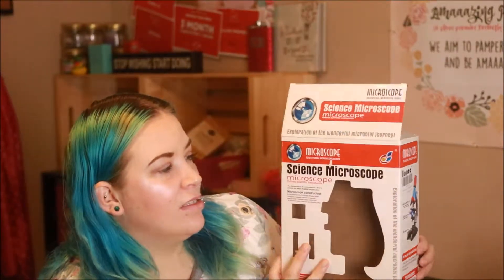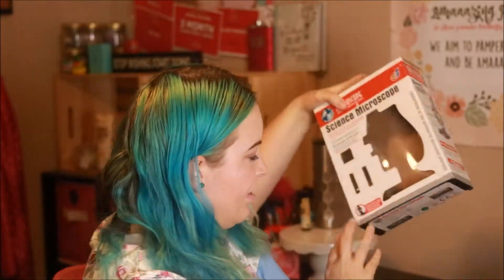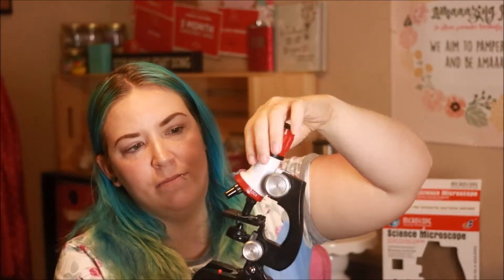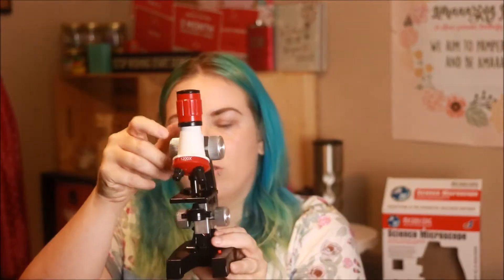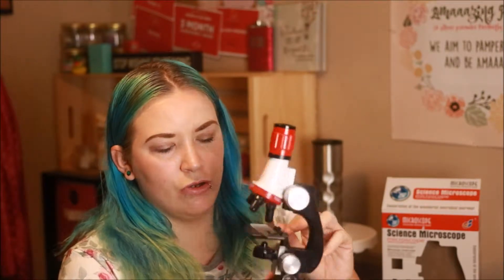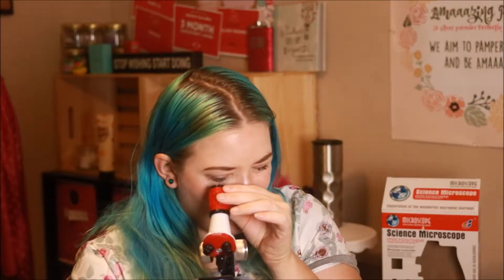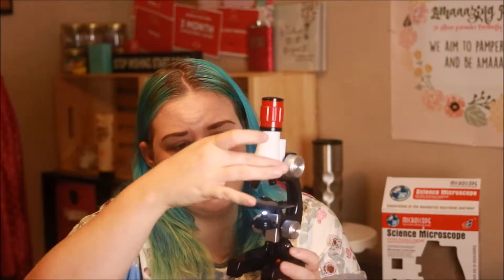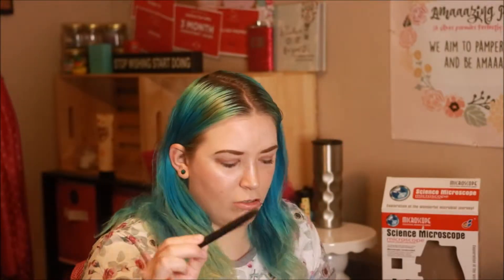Little World HOMEE Science Kits for Kids Beginner Microscope | Rj and Jessie Blog review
The boys love their new beginner microscope!  Microscopes are widely used in education, lab research, biology, metallurgy, engineering, chemistry, manufacturing, and in the medical, forensic science, and veterinary industries. This beginner microscope kit, forward-facing rotating turret with 100x, 400x and 1200x magnifications refined stereo science scientific instrument toy set, is quite sturdy for a starter kit. This magnification set actually allows children to see quite a bit. Absolutely an ideal gift to arouse children's interest to explore the nature. What's in the box? (1) microscope (1) plastic container (6) blank labels (5) specimens of glass (2) collecting bottles  (1) tweezers